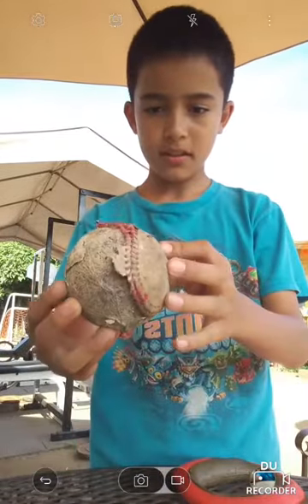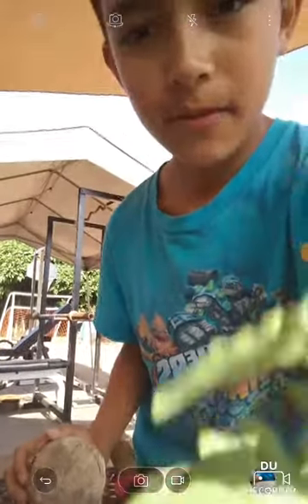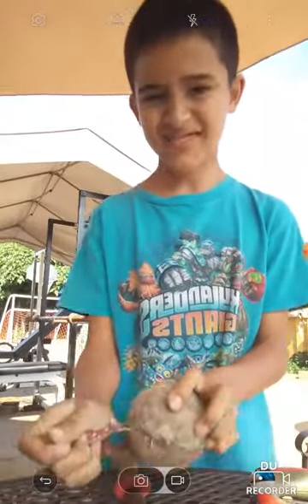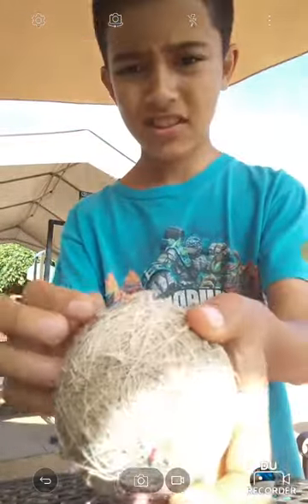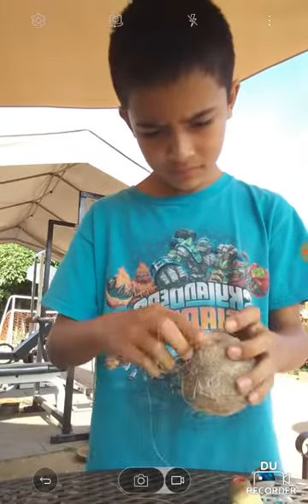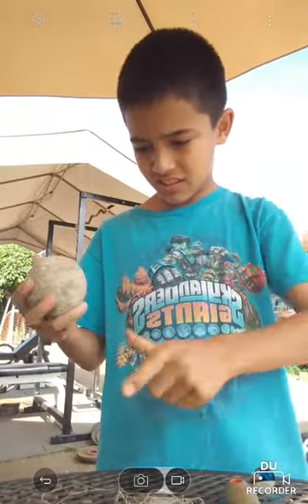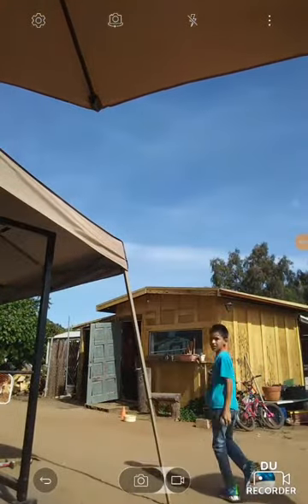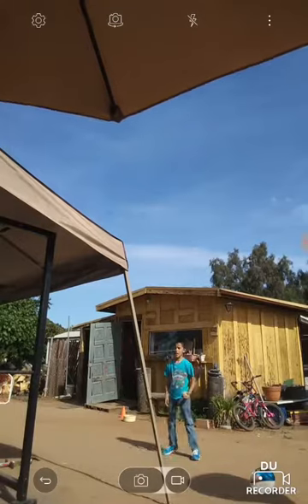dissecting a baseball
Sorry it dident work